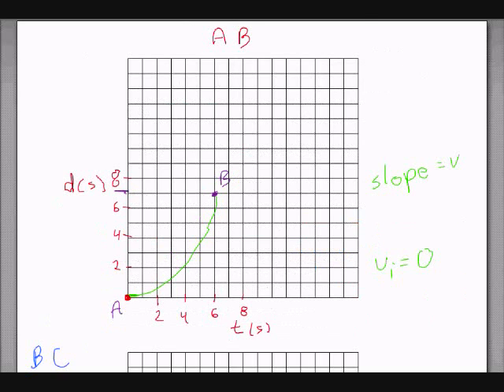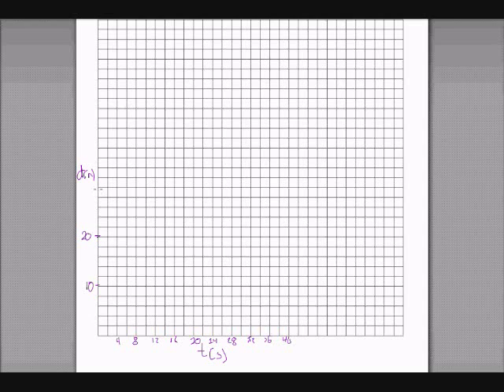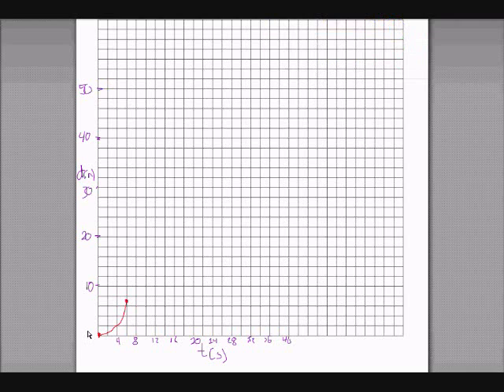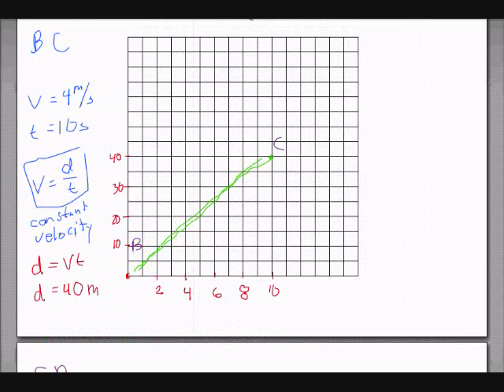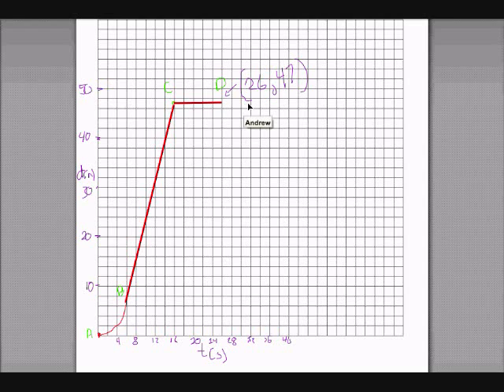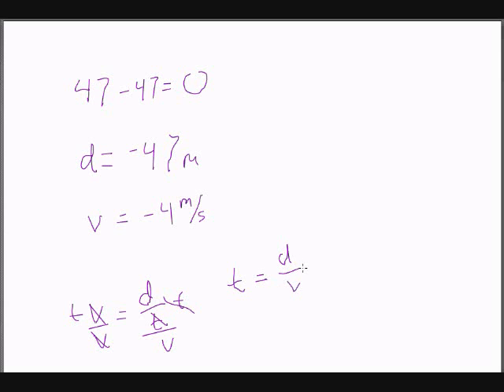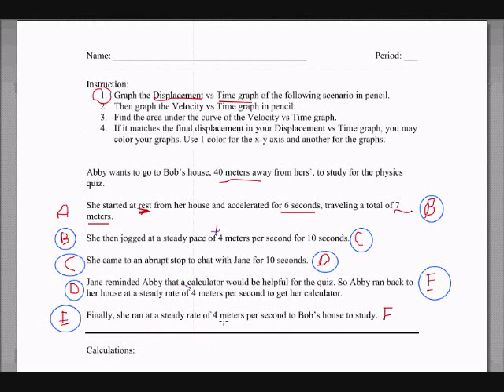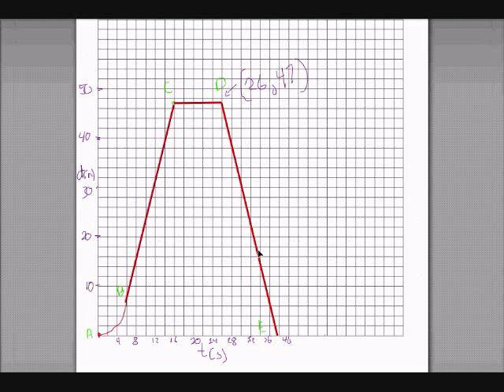Creating a Graph From a Story pt 2